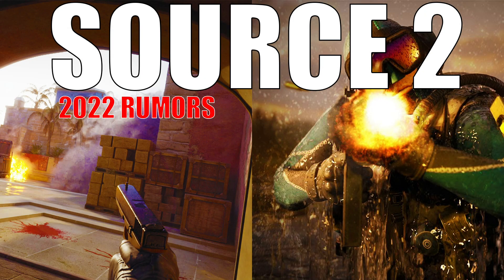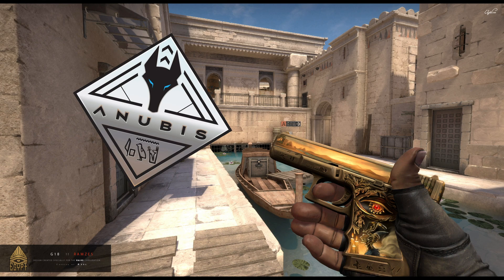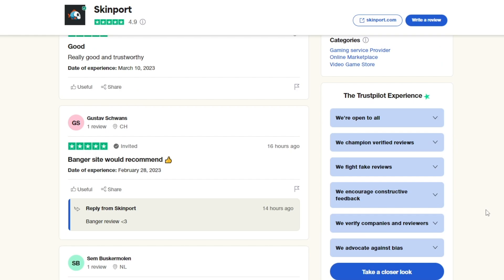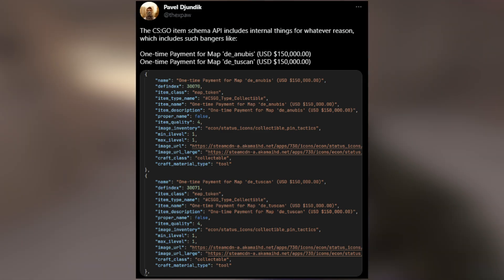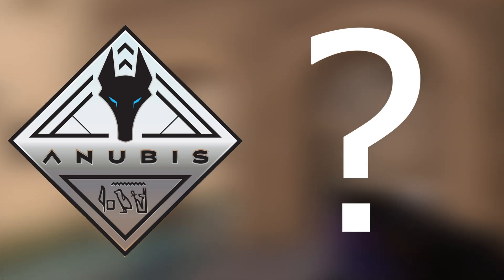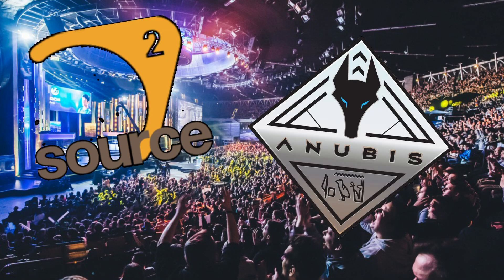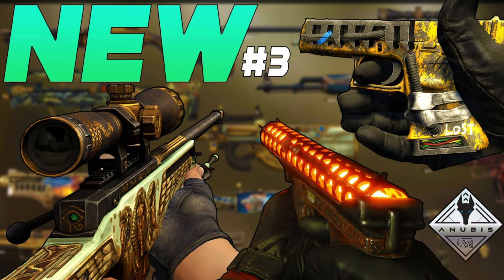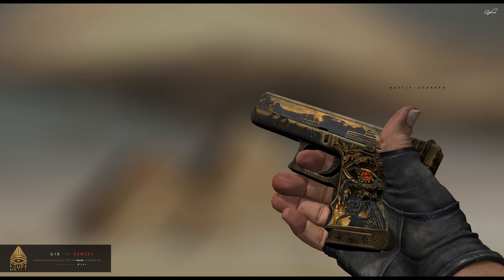CS:GO Devs RELEASING Tuscan & Anubis Collections SOON! | Luke-Eats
2023 Anubis & Tuscan COLLECTION are Coming Soon according to Gabe follower. Will these collections end up in an upcoming NEW CSGO OPERATION, the first one in almost 2 years? Or will it be released right before the Paris major within the next couple of months.

Follow Gabe for CSGO INFO!

AS a Mandalorian CSGO player, I make CSGO INVESTING content, Documentary Style, Best Knives for $100-$500, Best Sticker Crafts, Market Updates, csgonews, mandalorianinvestments & BEST CSGO INVESTMENT VIDEOS, Covering Majors, new Operations, NEW cases, new and old CSGO skins & MORE! NEW Source 2 rumors Suggest “RELEASE SOON” | Counter-Strike | Luke-Eats. CS:GO Devs RELEASING Tuscan & Anubis Collections SOON! | Luke-Eats